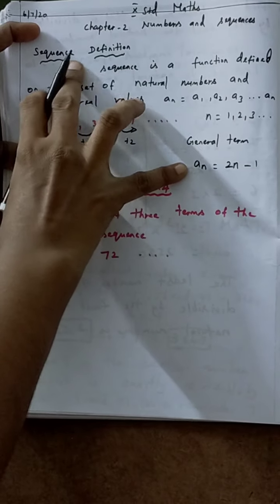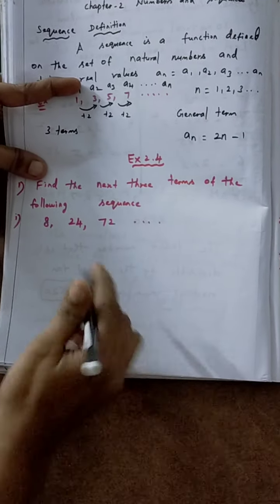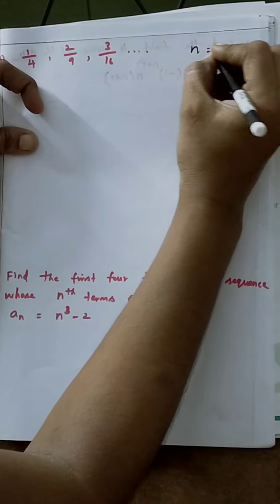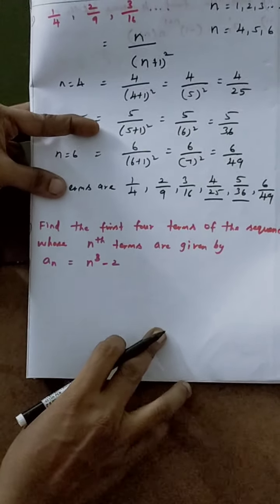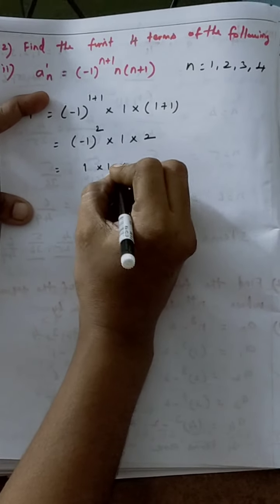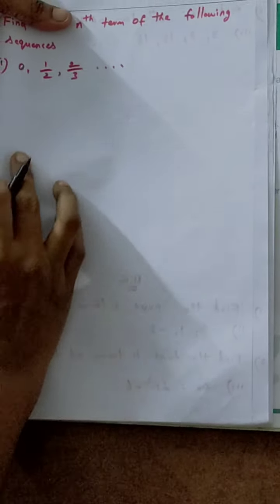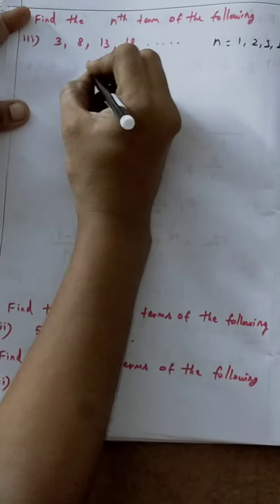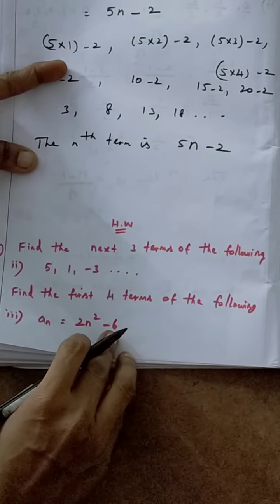Chapter 2 Numbers and sequences exercise 2.4(1,2&3)sums